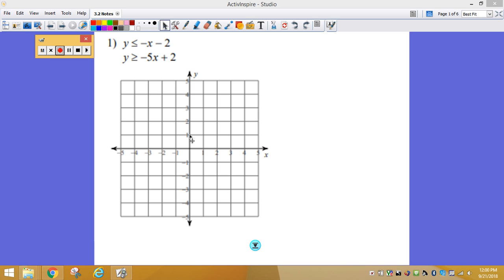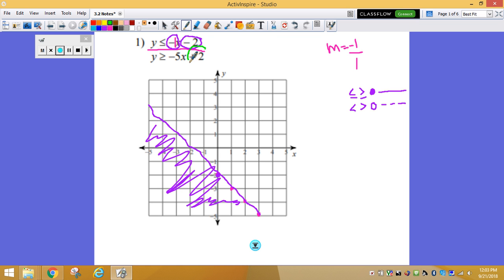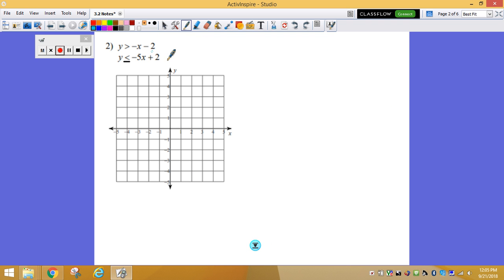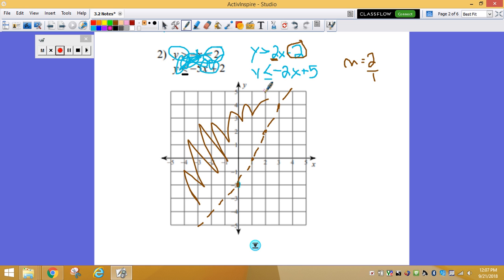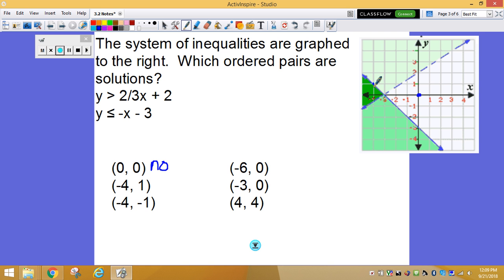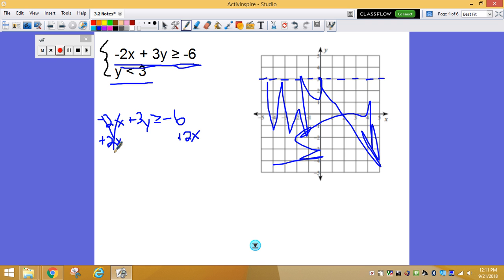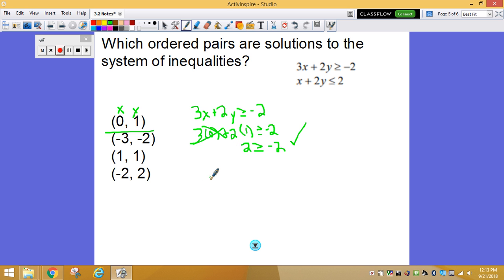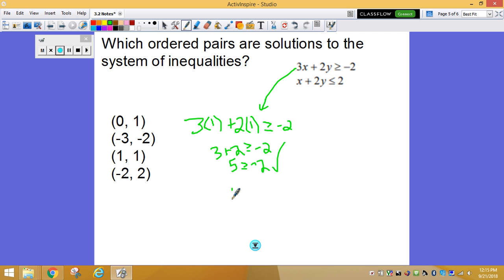3.2 Systems of Inequalities